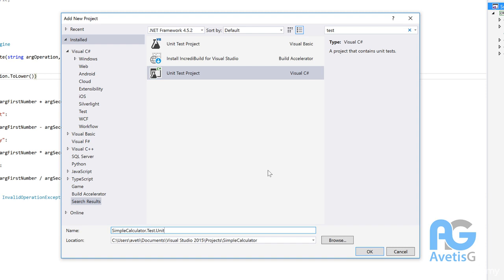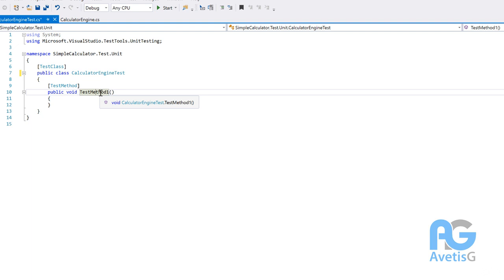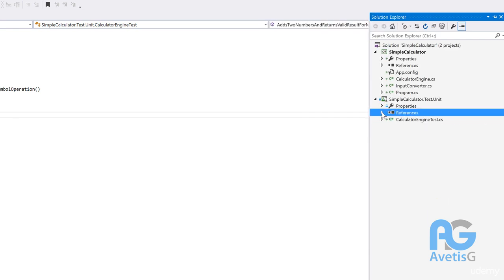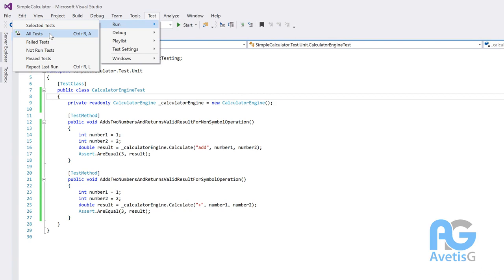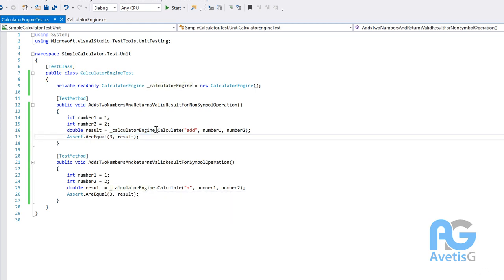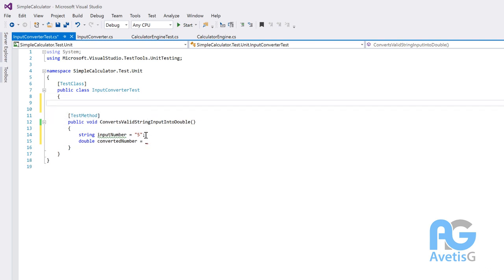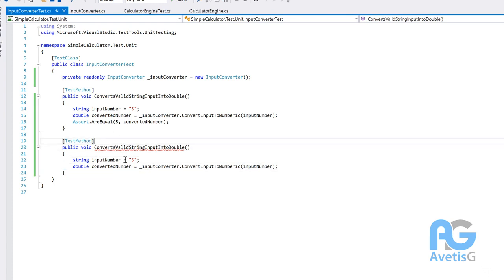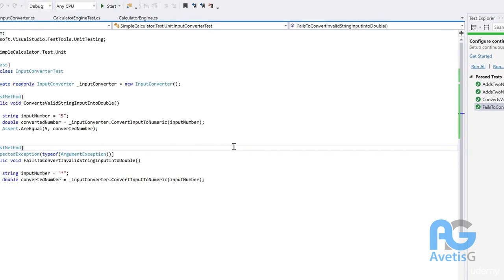020 Writing Simple Calculator Unit Tests